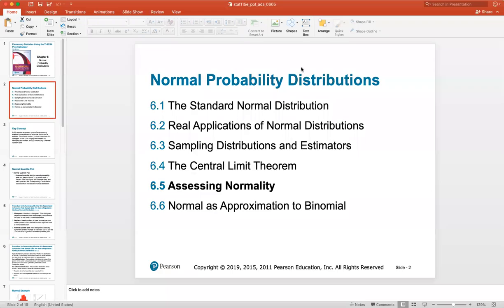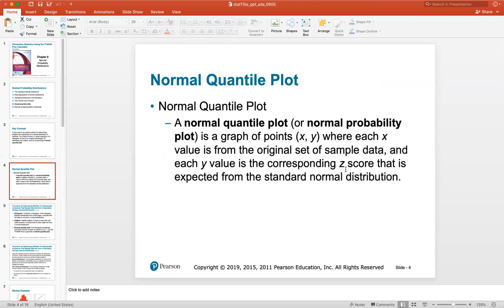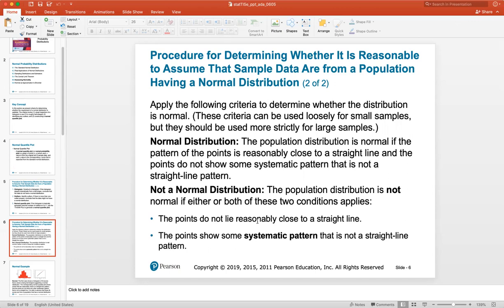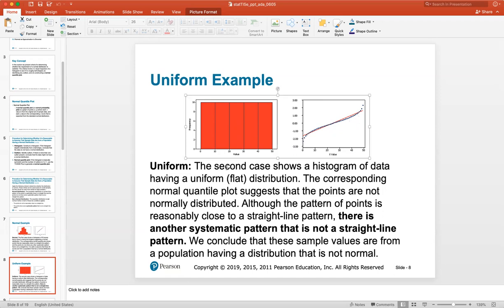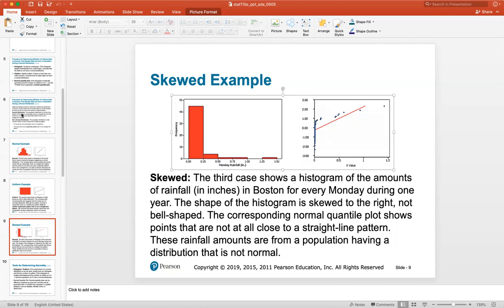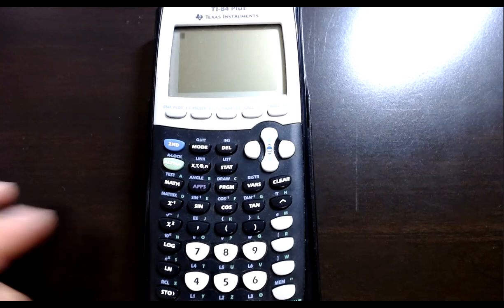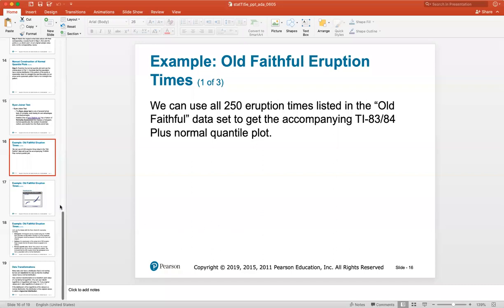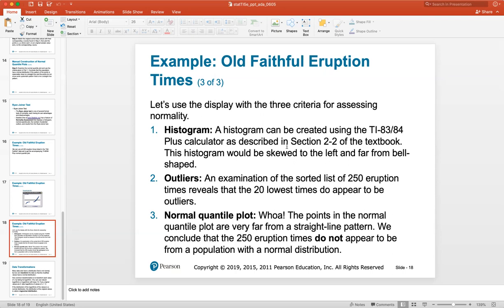Ch. 6.5 Assessing Normality